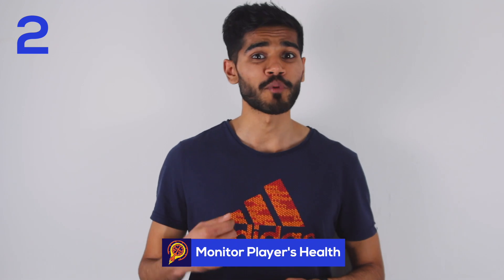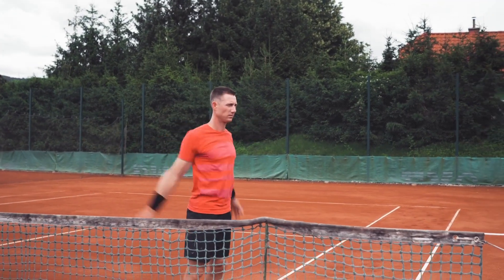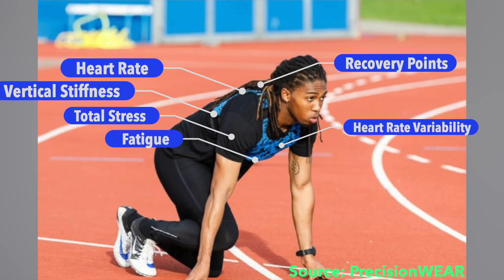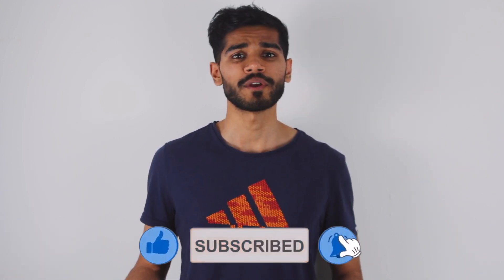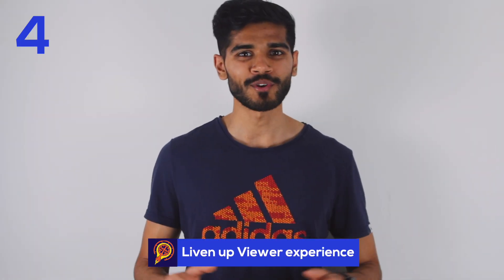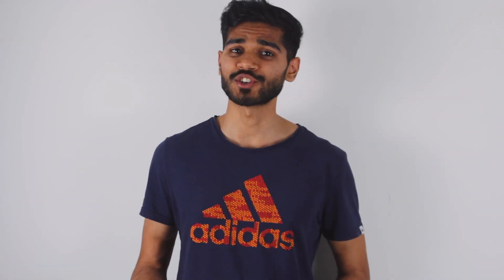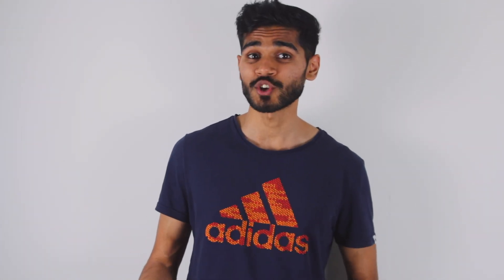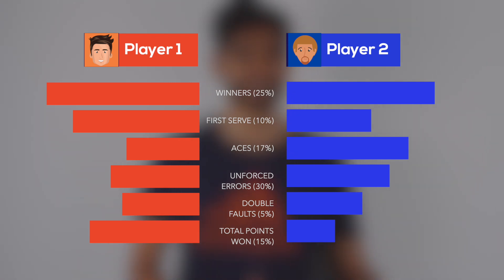5 Uses of Artificial Intelligence in SPORTS! - 5 Mins 5 Ideas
Nerds are not the only ones using AI. If you watched Moneyball, you will know exactly how impactful AI is in sports. These are 5 uses of  artificial intelligence in sports.

0:00 - Welcome
0:07 - Help Coaches
1:03 - Monitor Player's Health
1:47 - Human Vs. AI
2:58 - Liven up Viewer Experience
3:25 - AI Refereeing

📖  Moneyball: The Art of Winning an Unfair Game